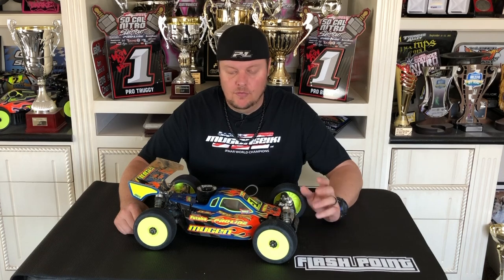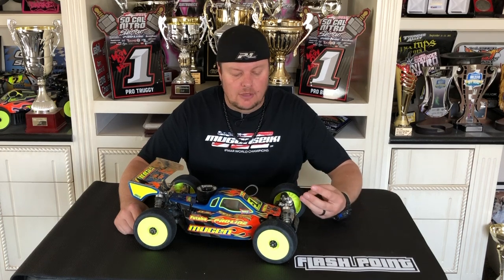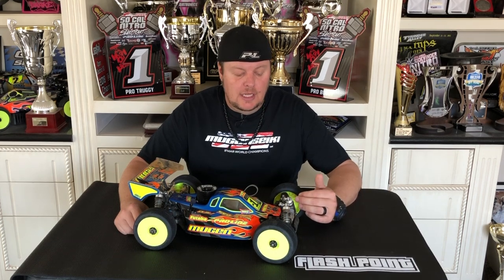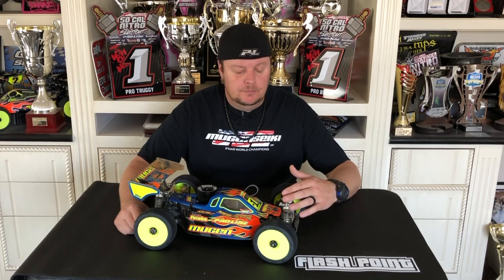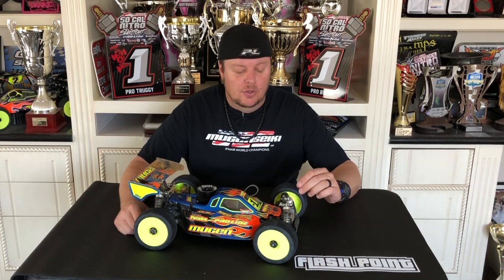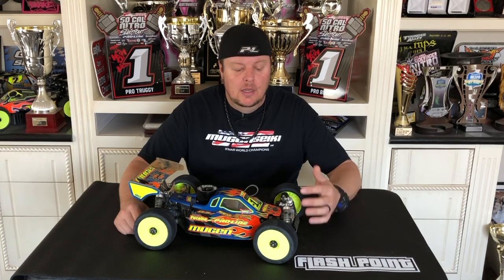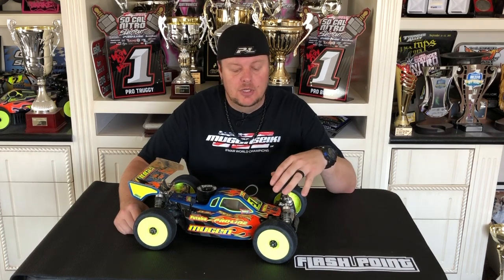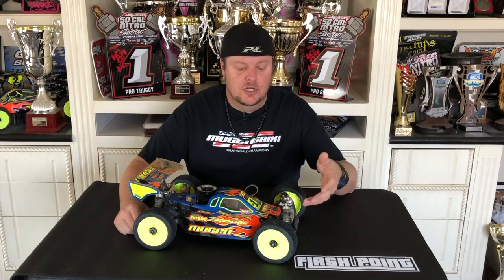Adam Drake from Mugen Seiki Racing talks about tuning with springs, oil, and pistons.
Springs:  Controls the amount of roll.
Oil: Controls the speed of the roll.
Pistons:  Control the pack and damping.